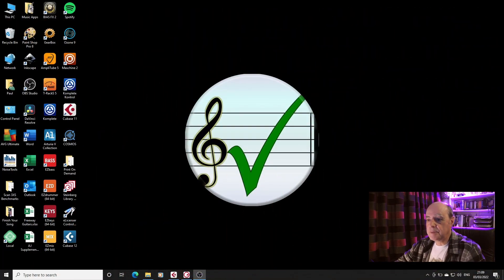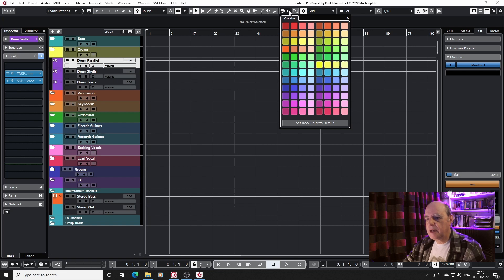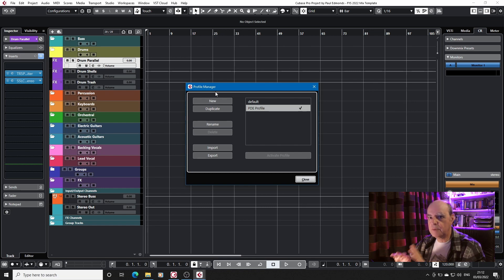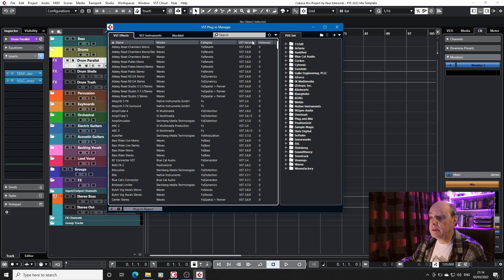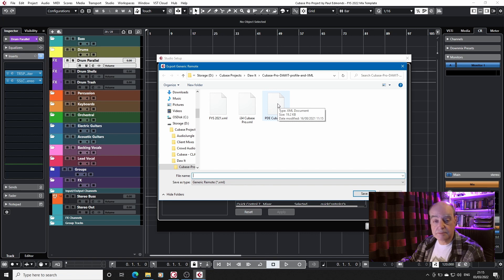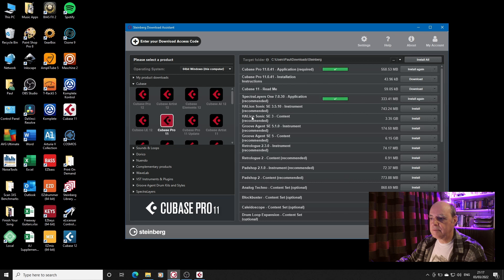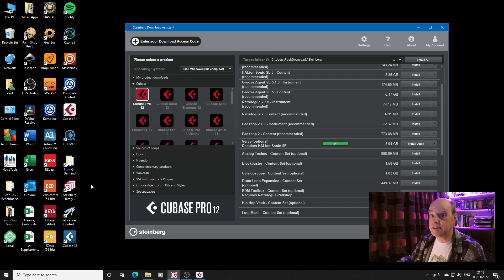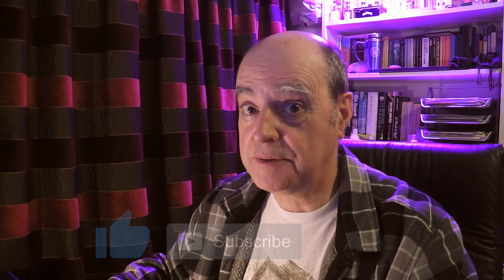Migrating to Cubase 12, Part 1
With the launch of Cubase 12, there are plenty of videos on YouTube looking at its features.  But how do you move seamlessly from your current version of Cubase to the new version and keep all your preferences and customisations?  In this video, I look at saving my configurations for importing into Cubase 12 and also some of the issues with downlaoding the software facing early adopters.

0:00 And here we go...
0:40 Saving your current configuration
6:45 Download difficulties
9:00 I disabled my licence!

You can check out my range of music related merchandise Can't find what you need - let me know!